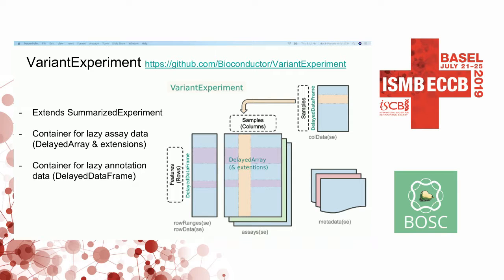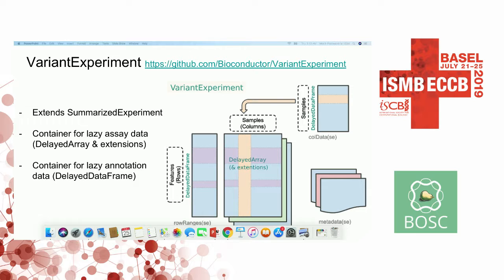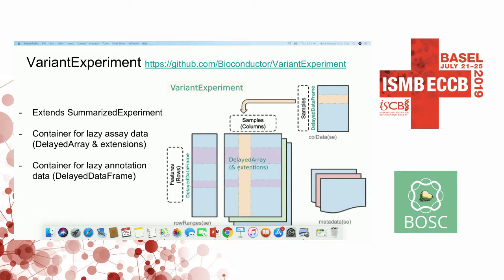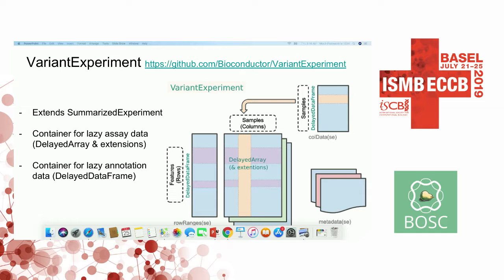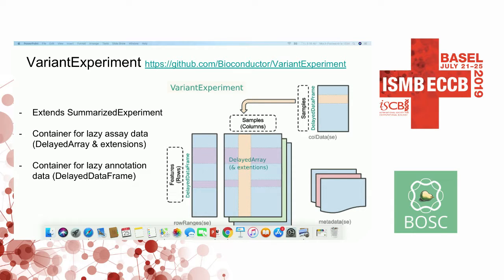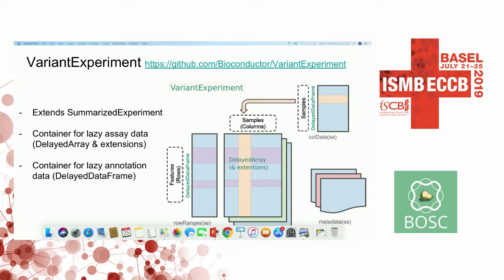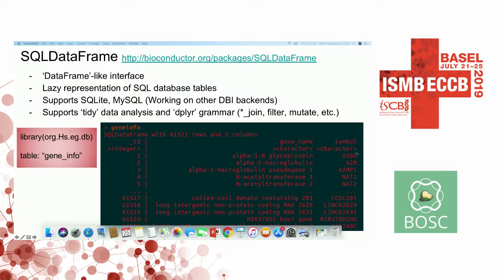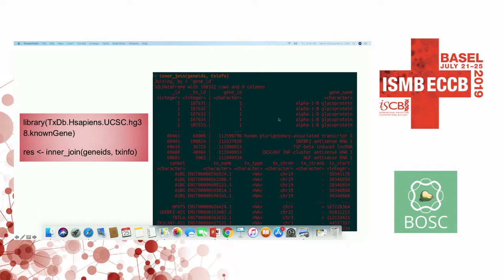Lazy representation and analysis of very large genomic... - Qian Liu - OBF: BOSC - ISMB/ECCB 2019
Lazy representation and analysis of very large genomic data resources in R / Bioconductor - Qian Liu - OBF: BOSC - ISMB/ECCB 2019